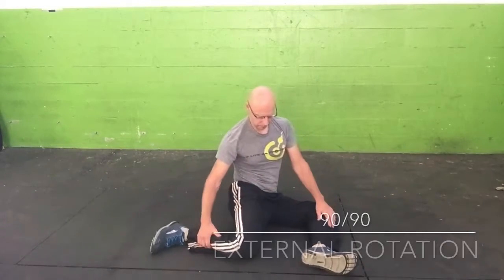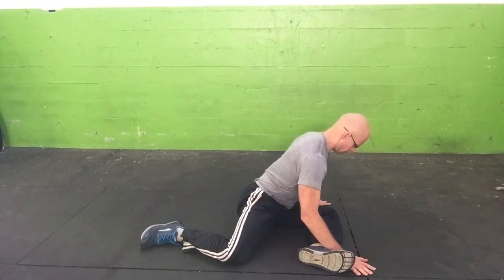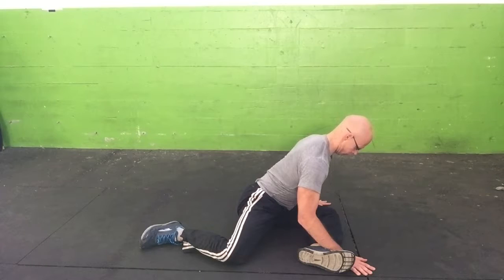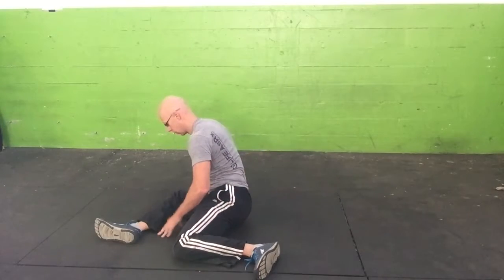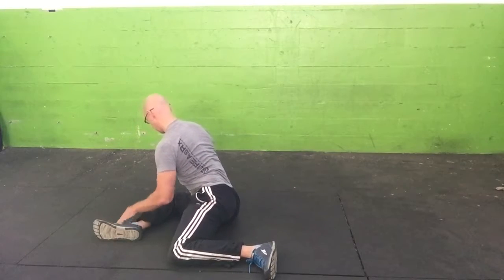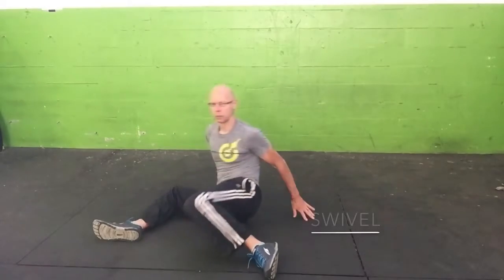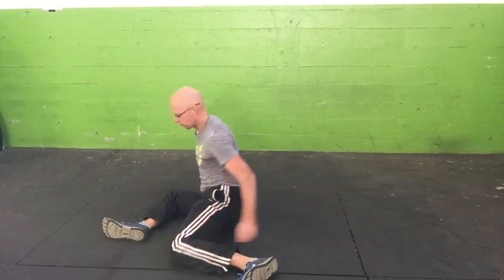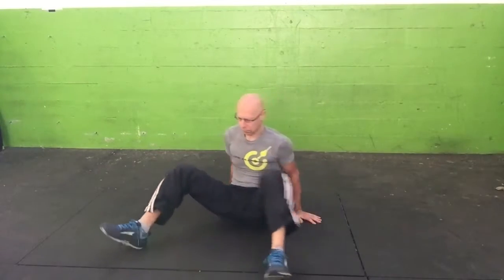Basic 90/90 - position, basic transfers